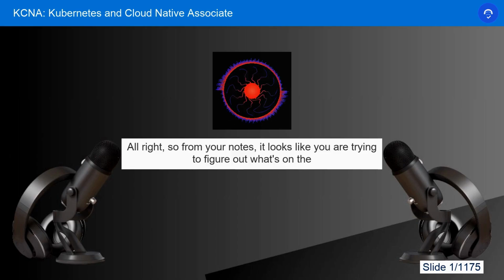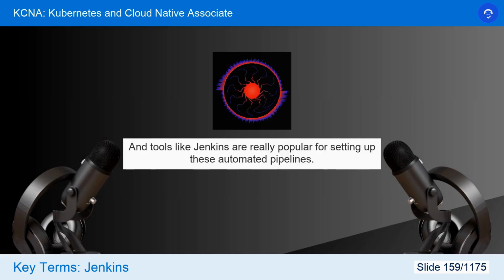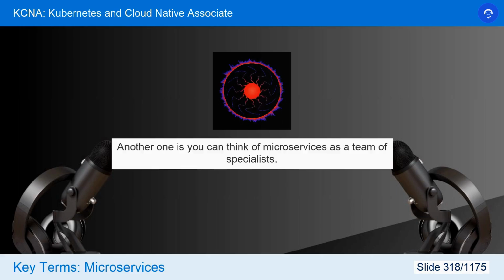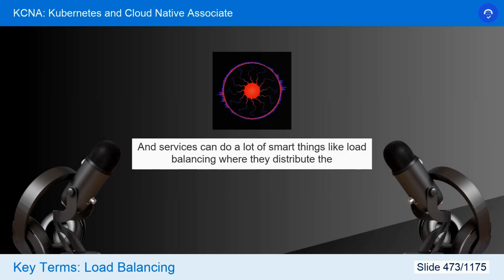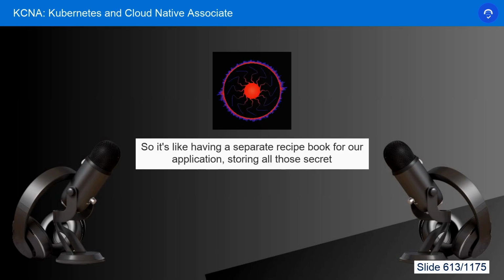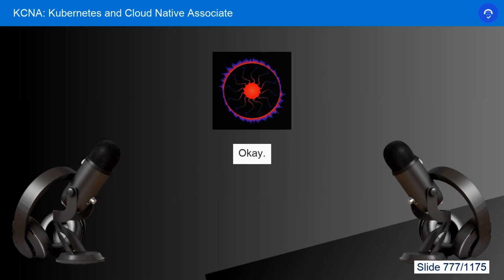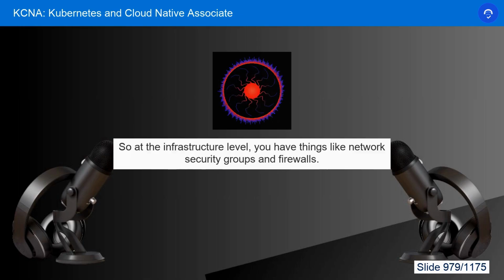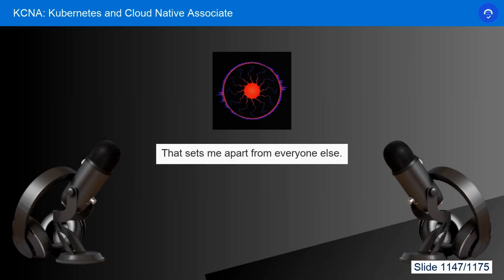KCNA: Kubernetes and Cloud Native Associate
Exploring the basics of Kubernetes. A beginner-friendly walkthrough of the KCNA exam key concepts and fundamentals.